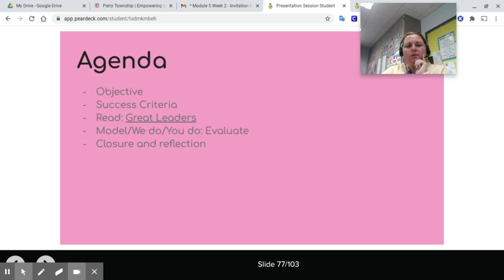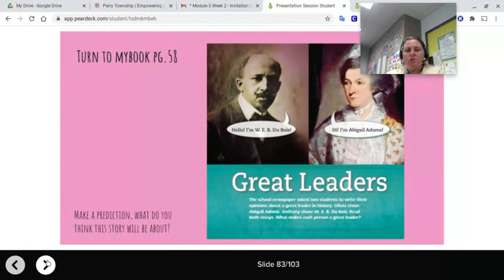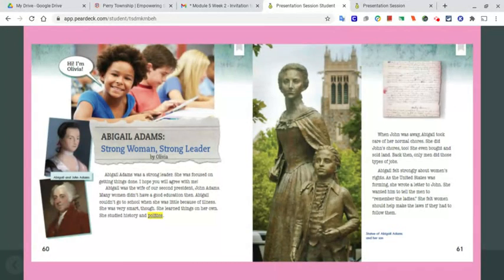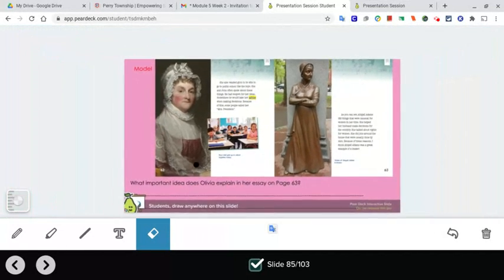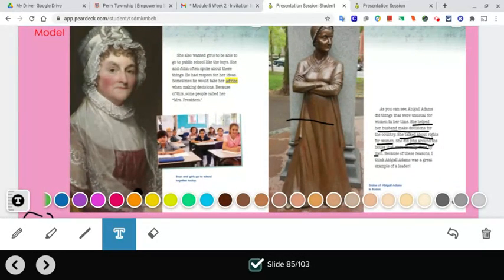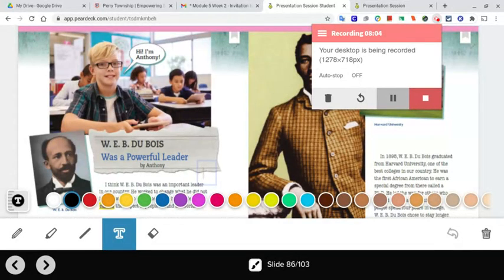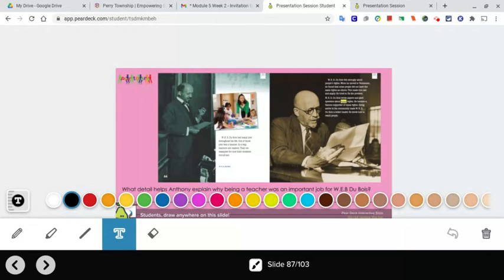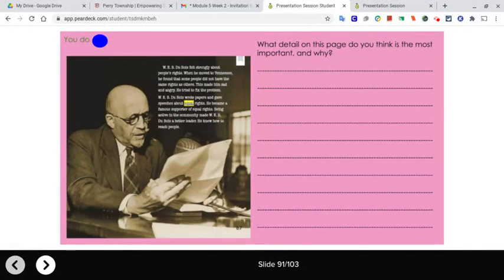Untitled: Dec 2, 2020 3:22 PM